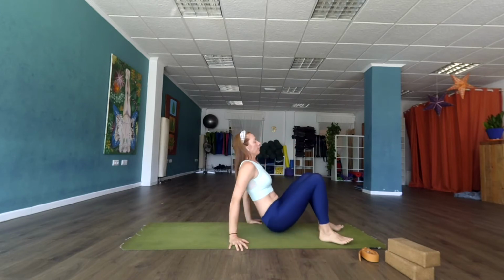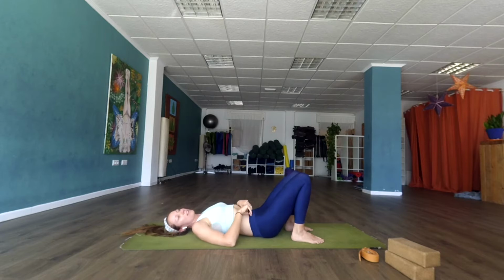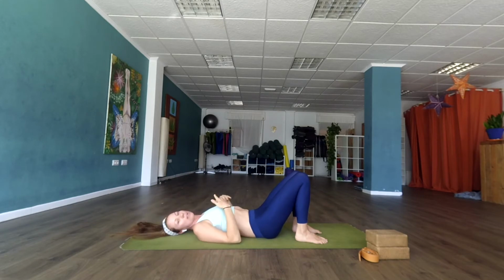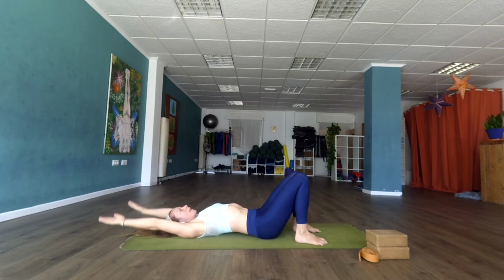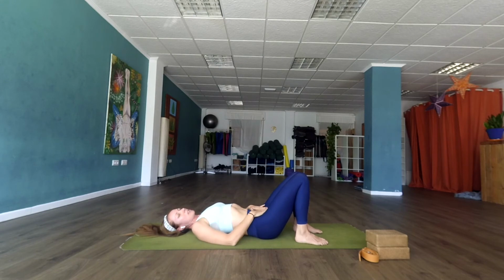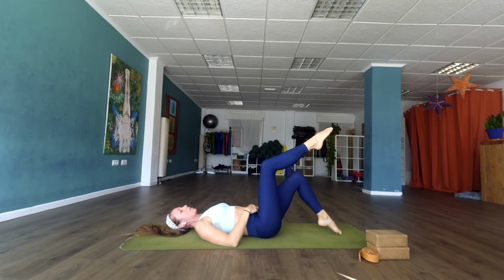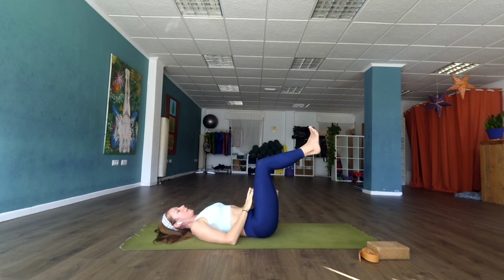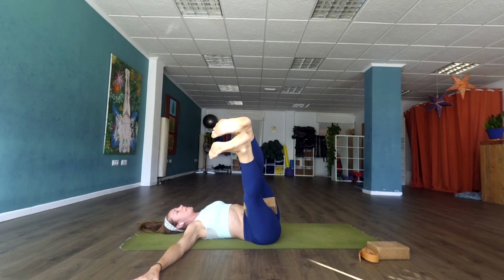Diastasis. Free Yoga Tutorial with Amanda Dee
Amanda Dee is a 200hr & 500hr E-RYT (experienced registered yoga teacher) with more than 18,000 hours of teaching under her belt in some of the best yoga centers in New York City and around the world. During the past 19 years, she has led and continues to lead many workshops and yoga retreats world-wide, she opened a successful yoga center in Manhattan and now in Spain. She is the founder of Sun Salute Retreats (hosting and producing retreats for many established yoga teachers).

She studied advanced anatomy with world renowned teachers such Leslie Kaminoff, Tom Myers, and Zach Dacuk. She also studied and worked for many years with Schuyler Grant the creator of Kula Yoga and the Wanderlust yoga festival. Amanda's is the creator of the REALIGN yoga method which mixes together her experience as a professional dancer, and bodywork, her deep understanding of anatomy and the bio mechanics of how the body works, with creative choreography/sequencing and the ancient practice of yoga theory and meditation into one method.